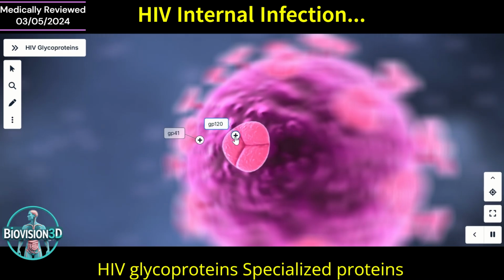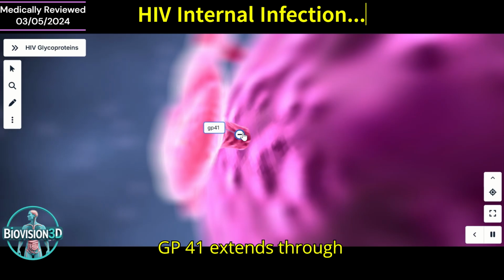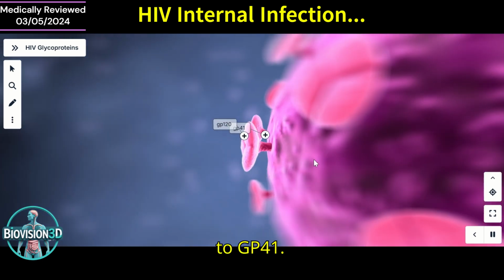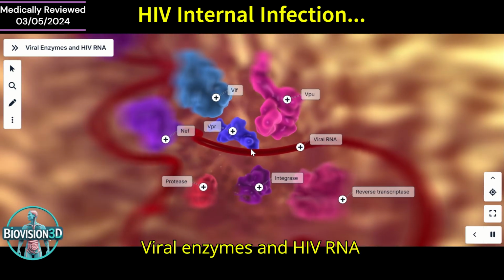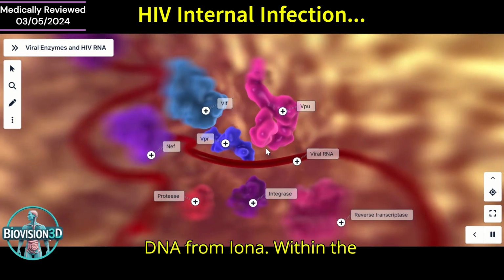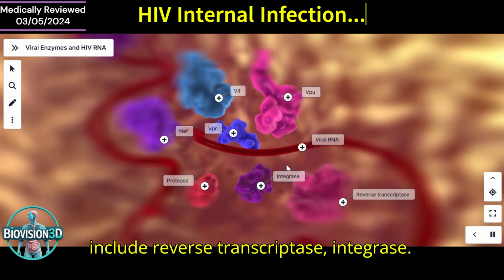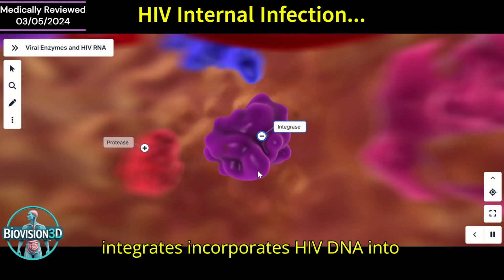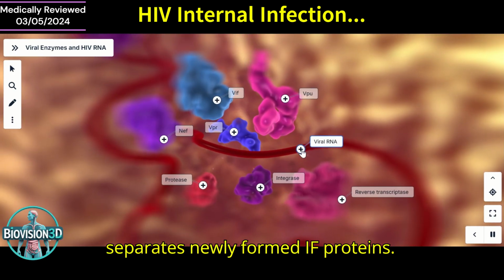HIV vs AIDS: What Happens Inside the Body First?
HIV Internal Infection Explained in 3D | How HIV Attacks the Human Body | Medical Animation
In this video, we explore how HIV infects the body internally through a clear 3D medical animation.
You will learn how the HIV virus attacks CD4 T-cells, enters the immune system, and begins destroying the body’s natural defenses.